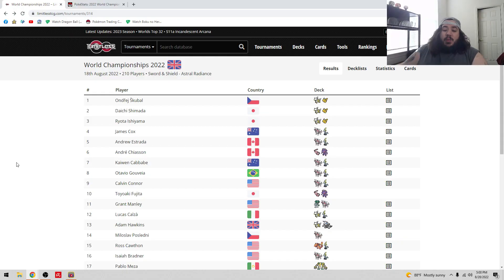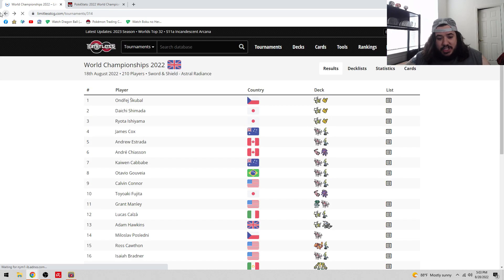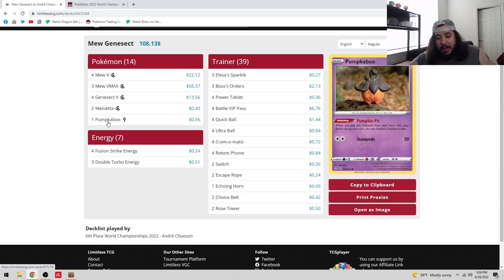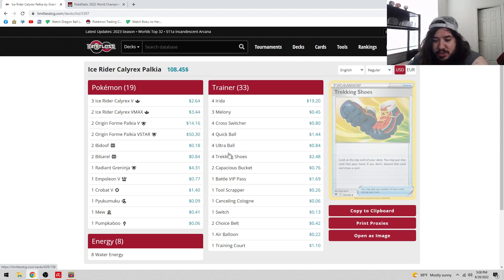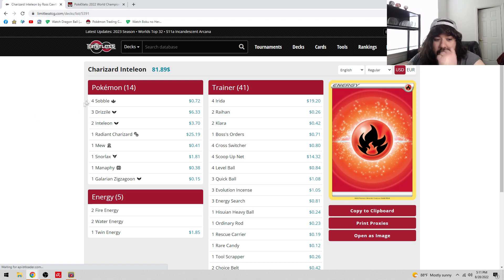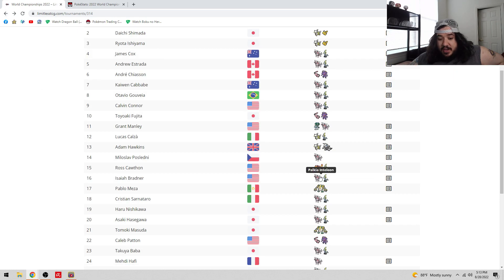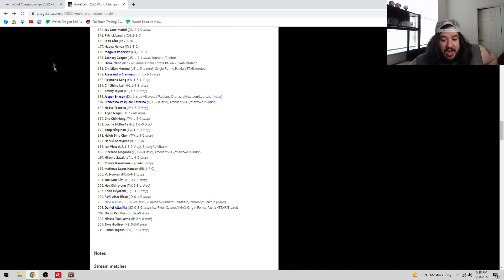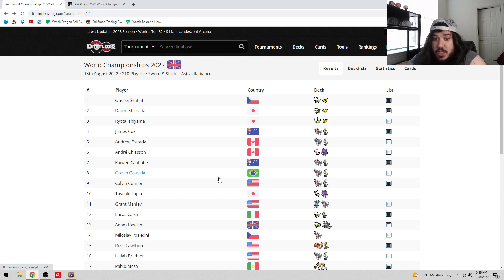What happened at Pokémon Worlds TCG 2022?